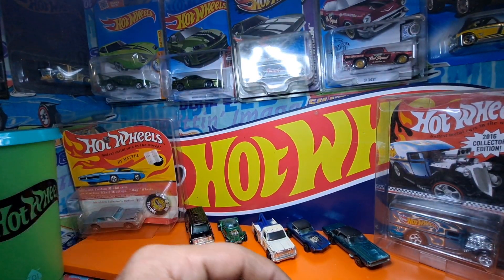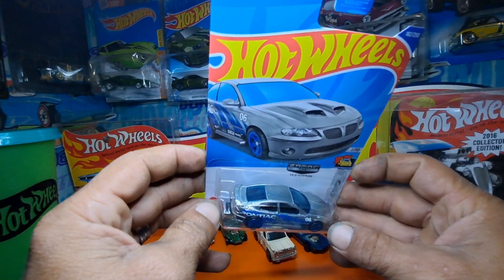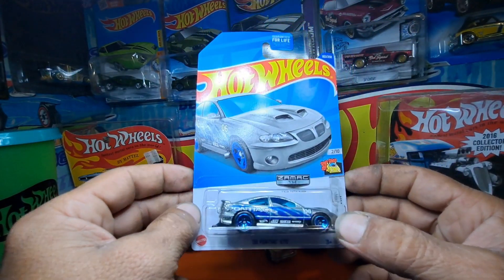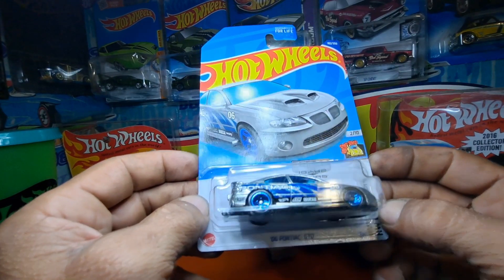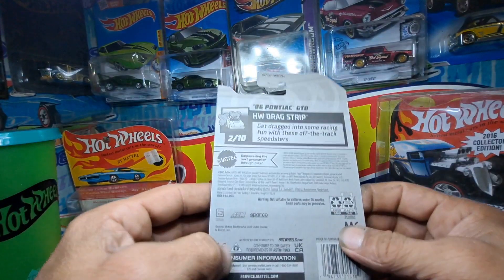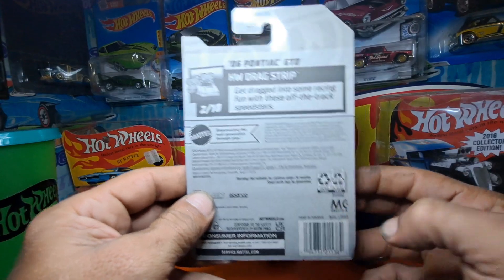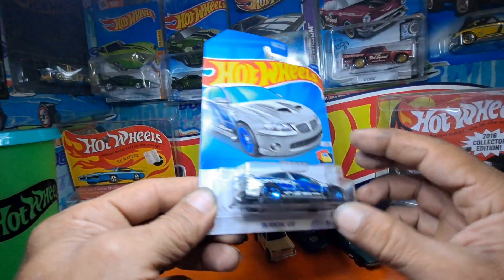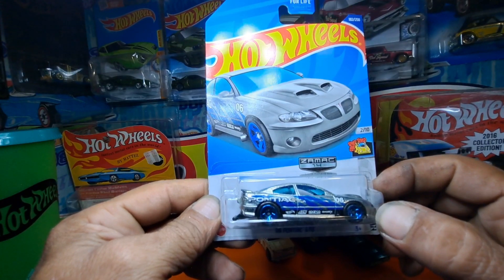Hot Wheels 06 Pontiac gto (zamac)